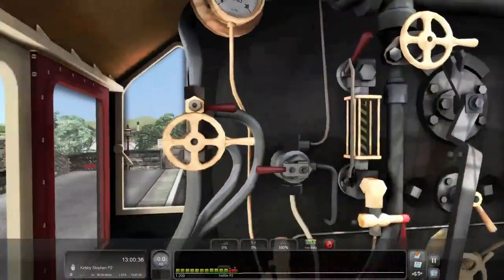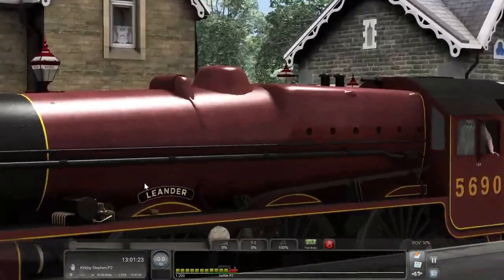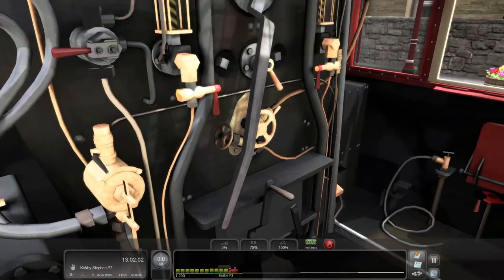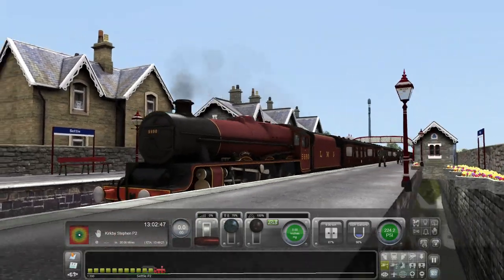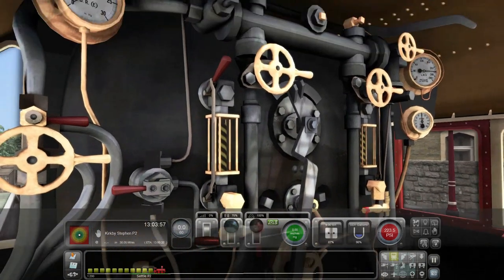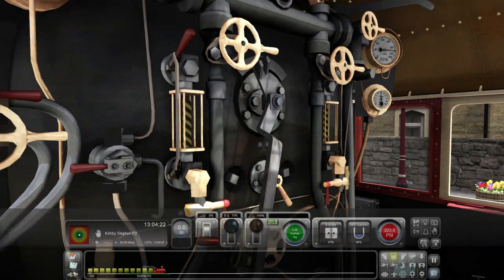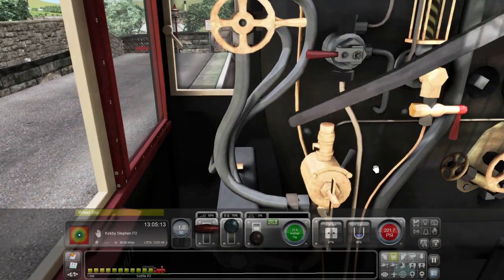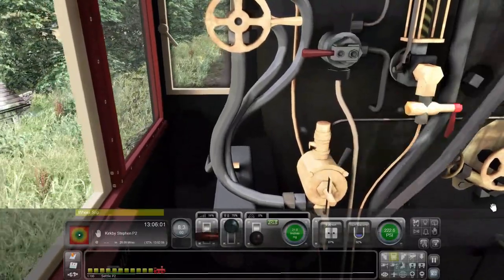Train Simulater 2020 - The Settle and Carlisle line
The Settle and Carlisle line, said to be one of the most scenic lines in Britain. It also seems to be rather difficult to drive a steam loco up it. The loco in question is LMS Jubilee class Leander, and together we will conquer the infamous long drag. That is, if we actually manage to get anywhere near it!